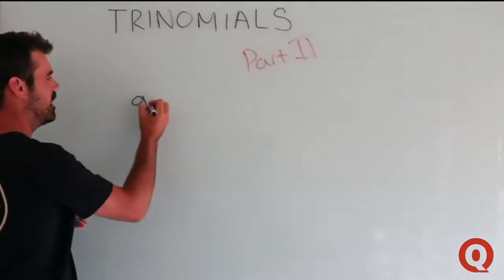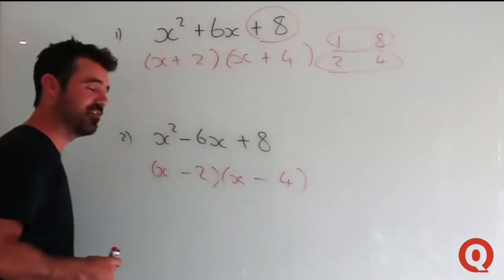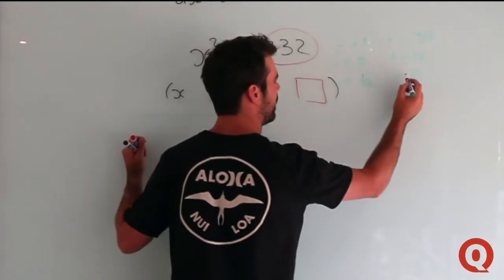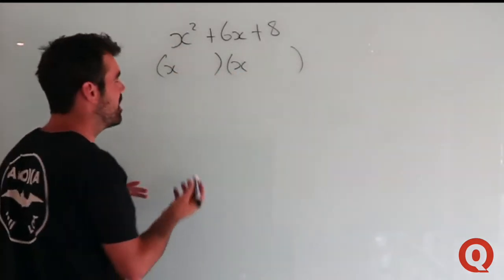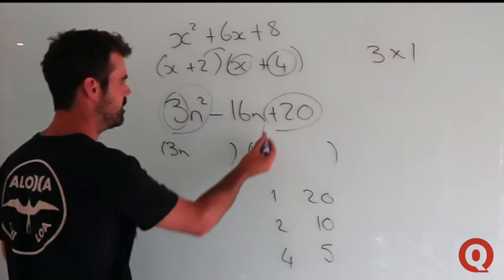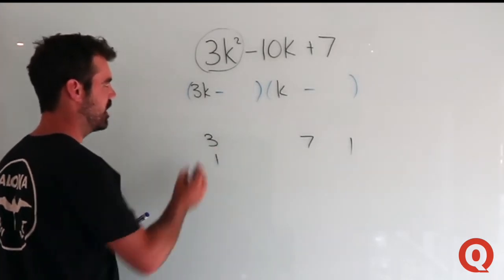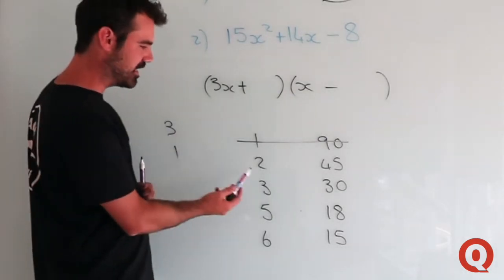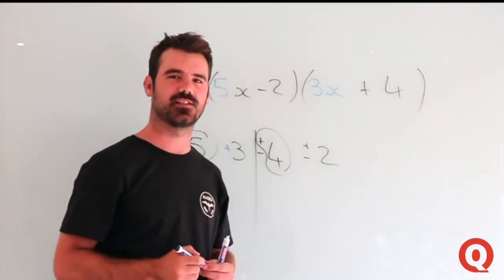Trinomials Part 2 | Gr 10 Mathematics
Michael picks up where he left off in Part 1, going through more examples on how to deal with equations with trinomials in Grade 10 Mathematics.